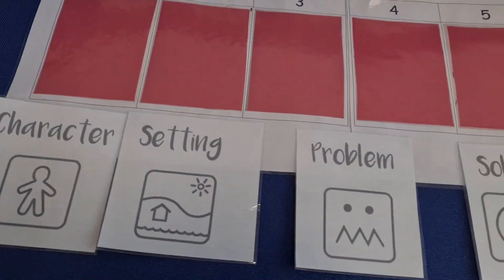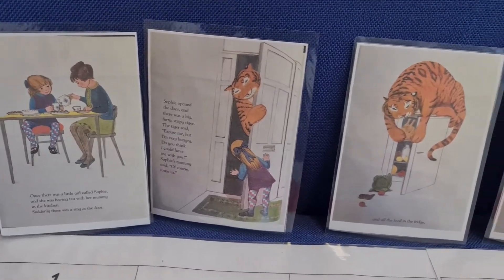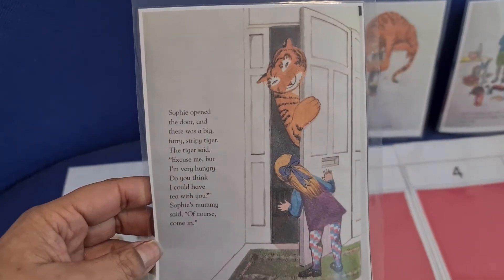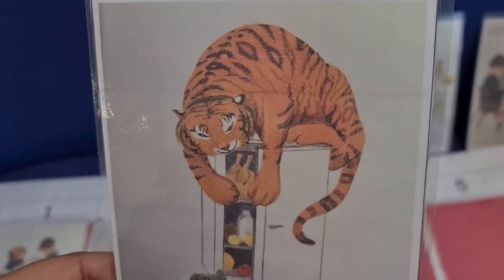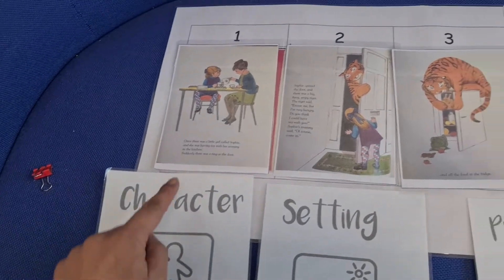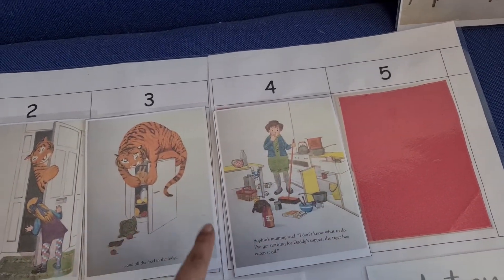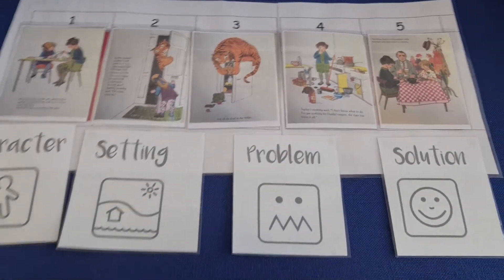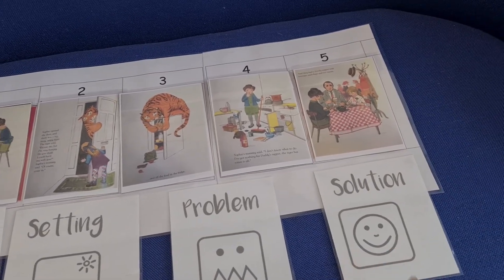Nursery: The tiger who came to tea story sequence